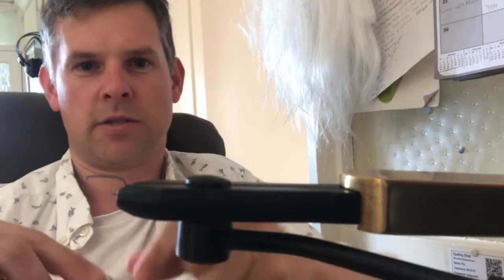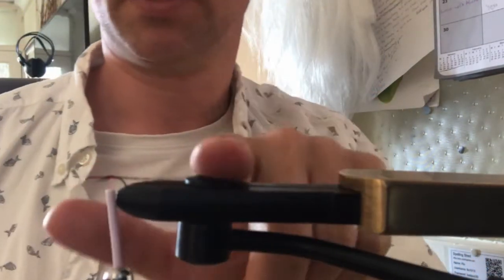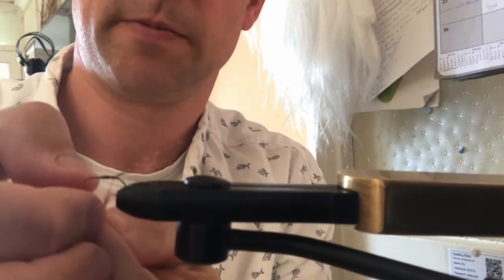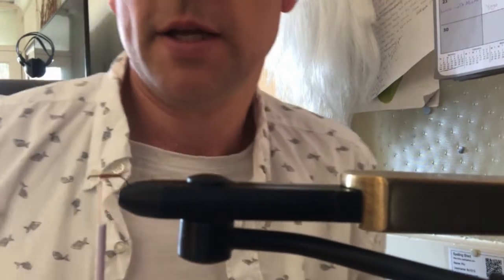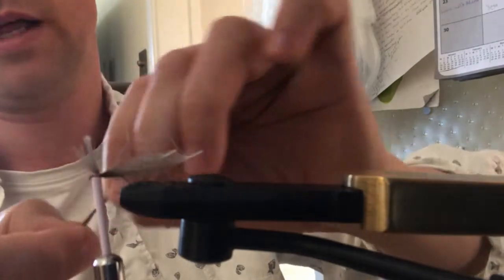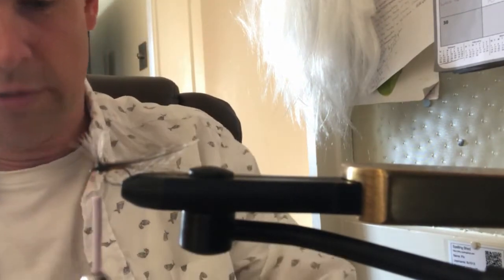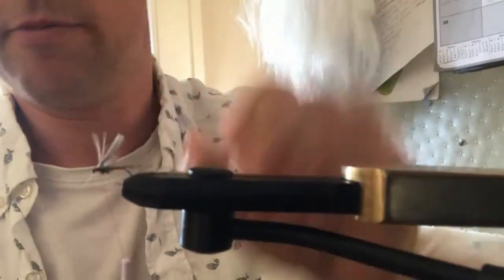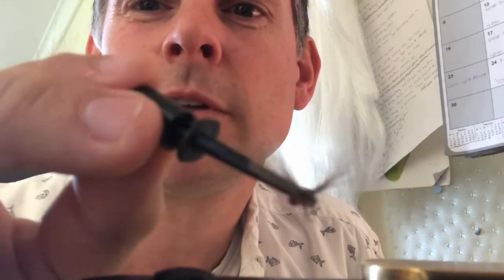How Easy Is It To Tie Flies?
Ever wondered what flies are simple to tie?  if you look at flies on youtube, there are literally hundreds of thousands of patterns that are stunning...skillfull...but complicated!  If you start off with bigger hooks, a basic fly can tied with relative ease by the complete beginner...

A trout won't judge your fly anything like as much as other fly tiers, so this video demonstrates how to tie a dry fly called a rusty spinner.  It really is that easy.  The result won't win any prizes, but I manage to tie a Rusty Spinner, which imitates a spent upwing mayfly from the baetidae genus...not that a trout gives a stuff what it's called!  I make a few rookie errors in this vid, but the point is that it really doesn't matter - the end result it a fly that I can say I tied myself and will (hopefully!) catch trout with the benefit of it being tied on a nice low gauge barbless wire hook.  Many thanks to Lee Hooper from the Fly Tiers Guild for getting me off on the right tracks a few seasons ago and apologies for the shocking little errors i make here.  Right!  I'm off fishing.  And that's it - don't get bogged down by the technical side to fishing - just fish and enjoy it.  Any idiot can tie a fly!